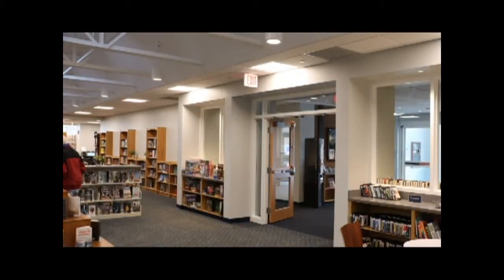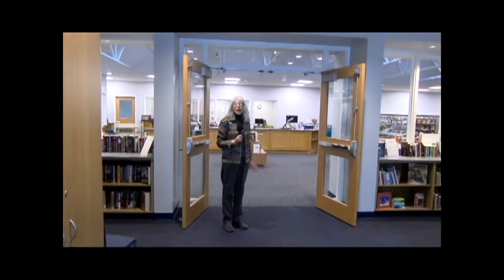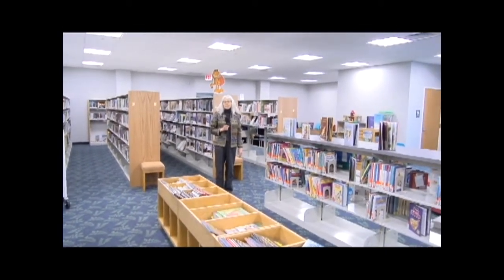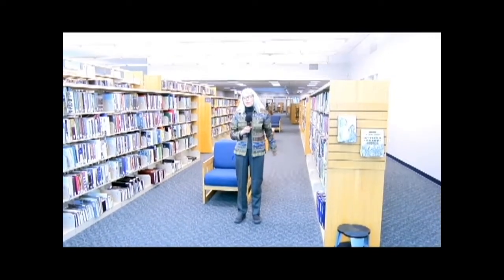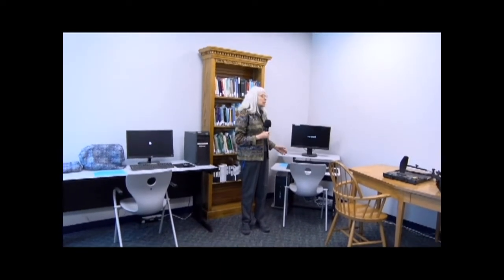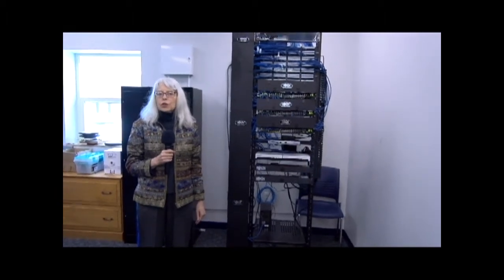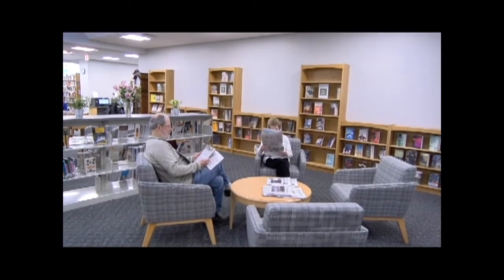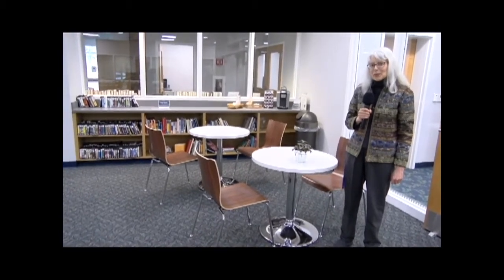0028 Coffee and Connections Library Plays March 2020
0028 Coffee and Connections Library Plays March 2020

Any Closed-Captioning appearing on this video is not provided by Wolfeboro Community Television. There may be Auto-Generated Closed Captioning available to you provided by YouTube, of which Wolfeboro Community Television does not guarantee its accuracy.